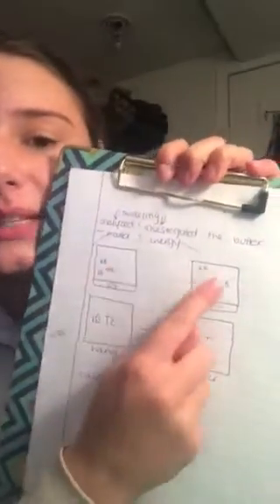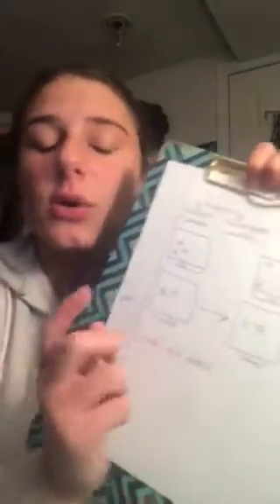ISE video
Physical change Part1